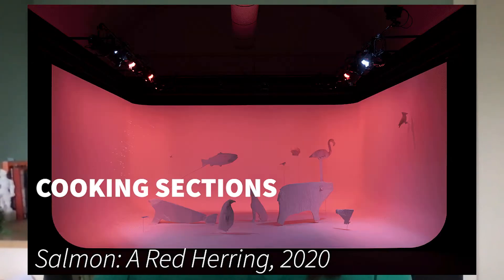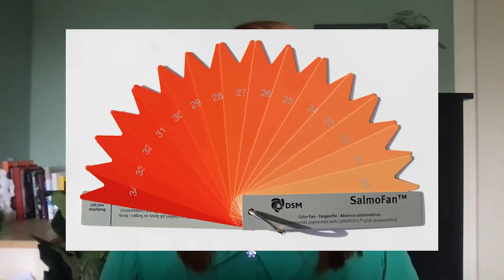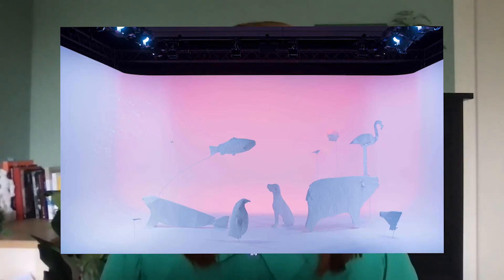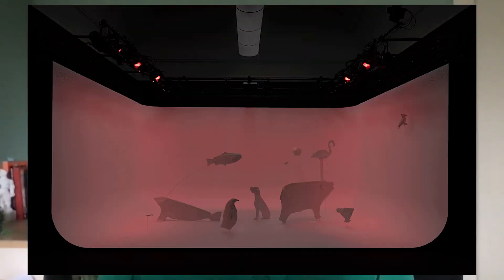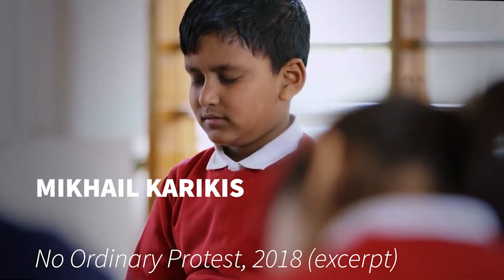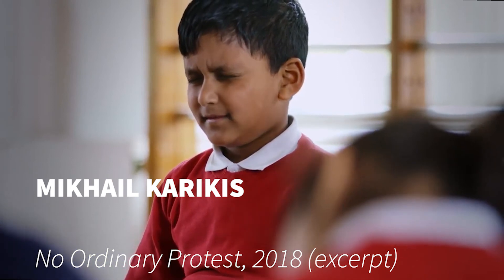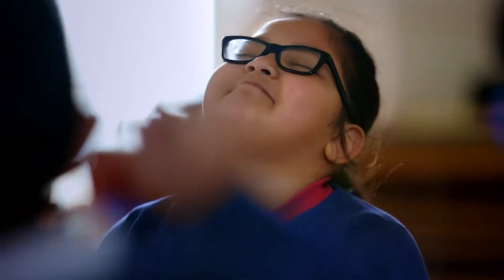Art & Nature Mini Lecture Sarah Perks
Get inspired with examples of artists past and present who use nature as part of their practice by Professor Sarah Perks. This video is part of Turning Point Summer School 2021 on art and nature. There's also workshops by illustrator Amy Dover, sound artist Helen Frosi and photographer Dan Wheeler.